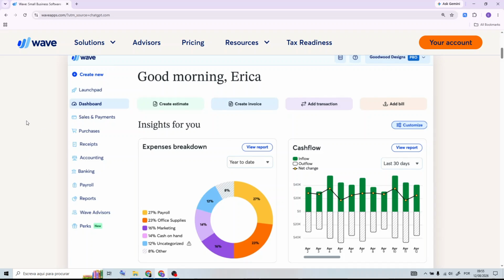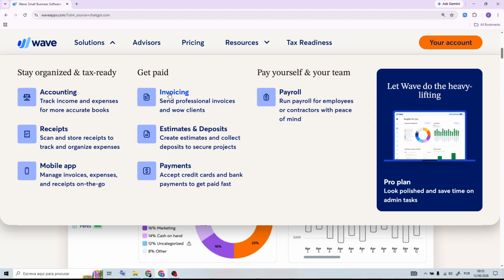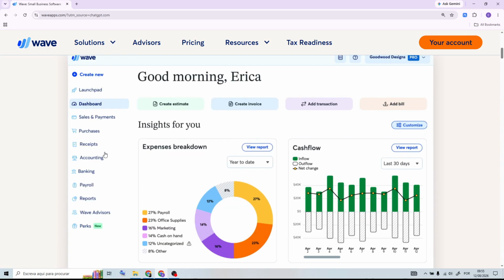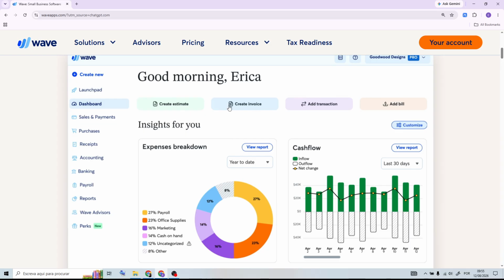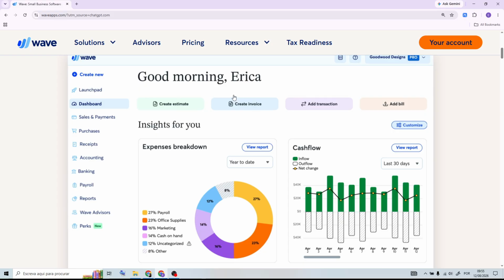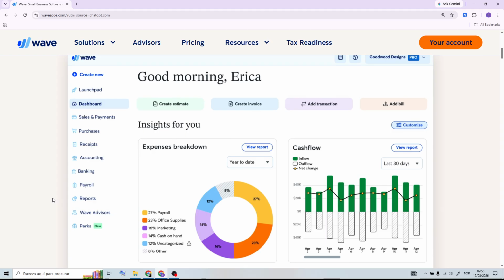HOW TO CREATE AN INVOICE IN WAVE (STEP-BY-STEP GUIDE 2026)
How to create an invoice in Wave in 2026.

In this step-by-step tutorial, you'll learn how to create, customize, and send a professional invoice in Wave so customers can pay for products or services. This beginner-friendly guide covers customer selection, invoice items, pricing, taxes, discounts, payment terms, due dates, invoice customization, online payments, email delivery, and common invoicing issues.

In this video, you'll learn:

How to create an invoice in Wave

How to select or add a customer

How to add products, services, and line items

How to configure prices, taxes, and discounts

How to set invoice dates and payment terms

How to customize your Wave invoice

How to send invoices and track payment status

Common Wave invoice issues and how to fix them

This tutorial is beginner-friendly and perfect for small business owners, freelancers, consultants, contractors, bookkeepers, and Wave users who want to manage customer billing efficiently.